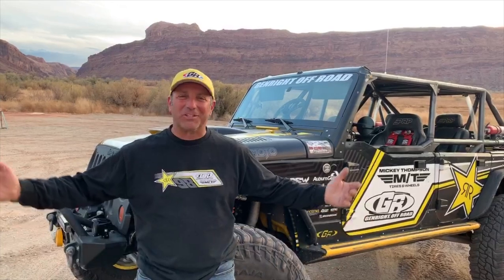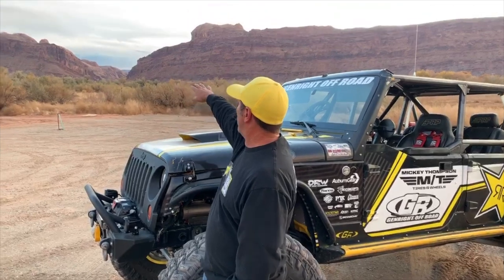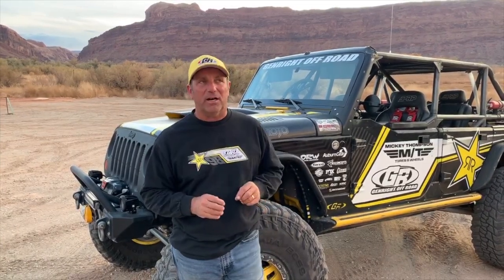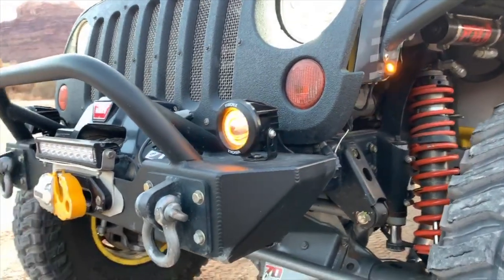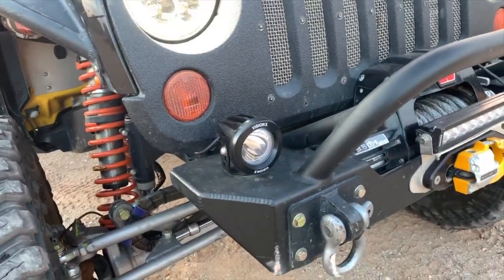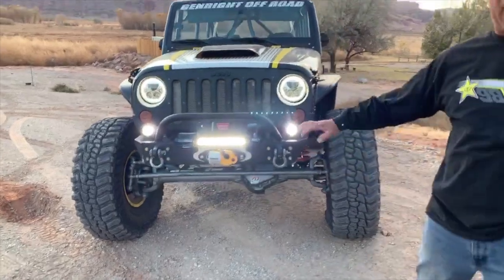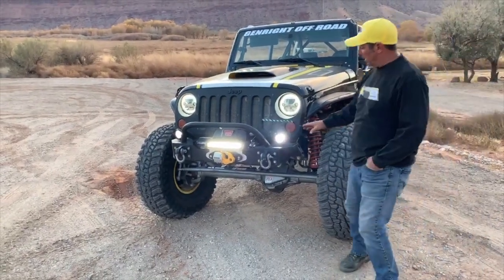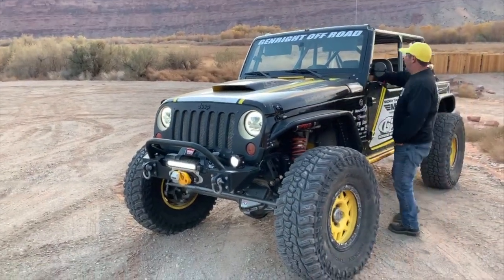Tech Talk with Tony and Jordan - Updates from Utah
Talking about steering, pitman arms, and an update on the Unicorn and getting ready for KOH 2021.

Tech Talks with Tony happen Tuesday and Thursday on Facebook LIVE at 4PM Pacific, and are available for replay in Facebook Watch or on YouTube.